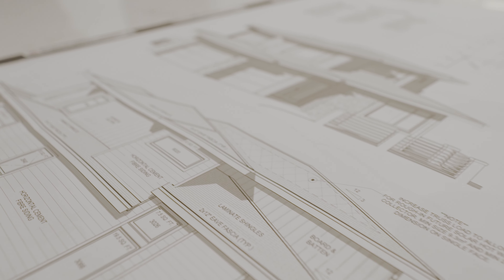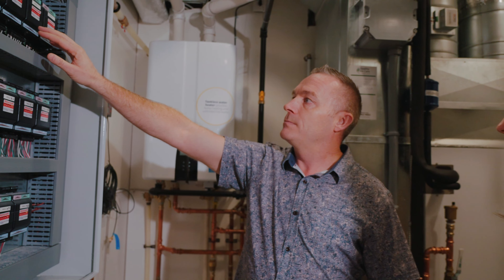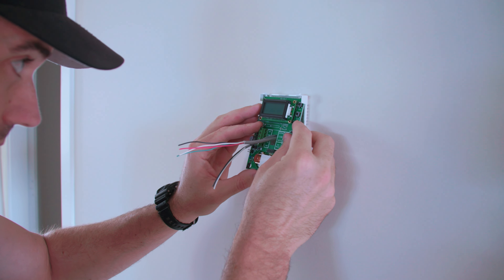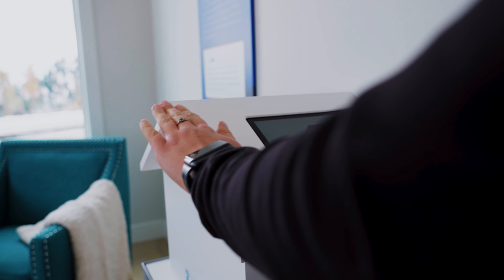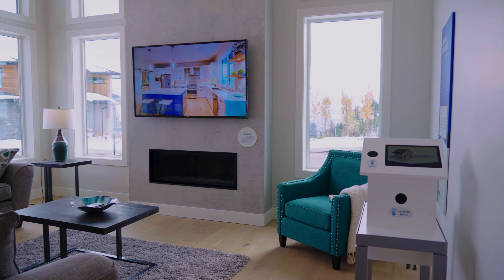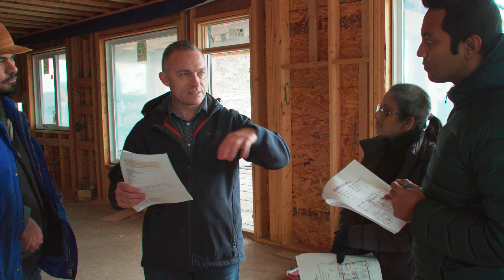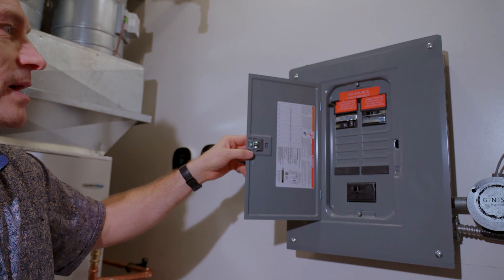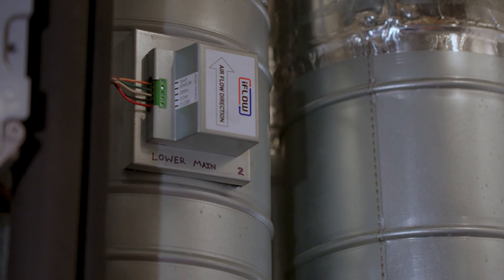Collecting Data for Future Homes with Genesis Building Controls | Wilden Living Lab | Kelowna, BC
Data collection about to kick off!

The UBC research team relied on Genesis Building Controls for the installation of sensors throughout the home. As one of the largest providers of building controls in the BC interior, Genesis has been a major partner of the Wilden Living Lab for many years.

Watch the video to learn more and meet Trent Novakowski, General Manager of Genesis Building Controls.